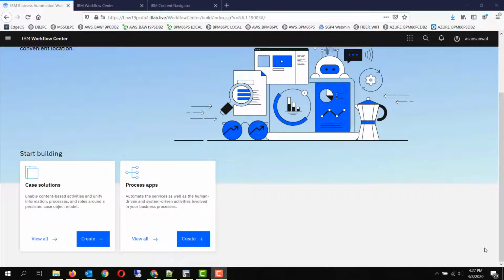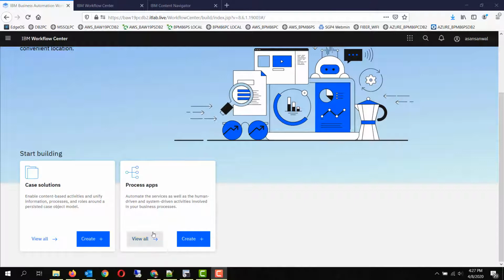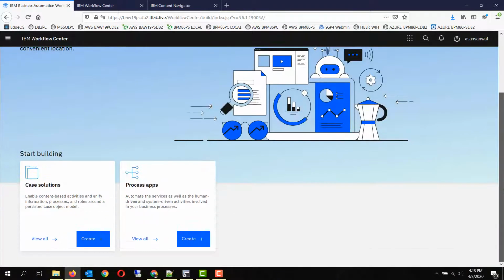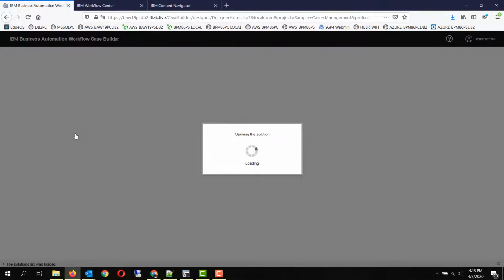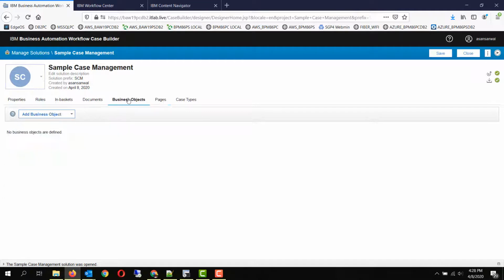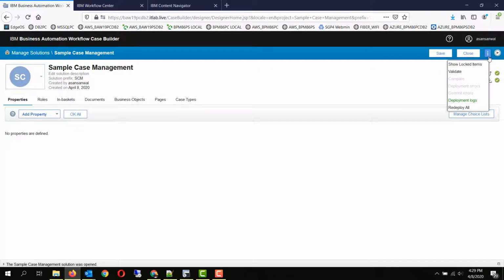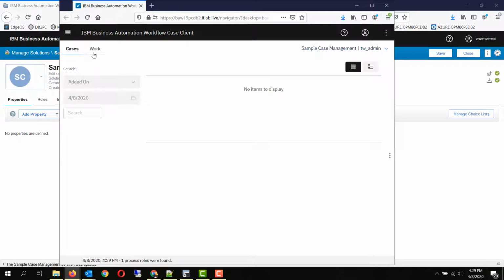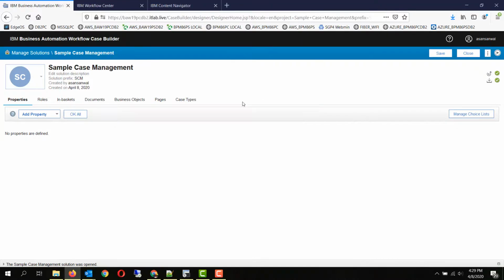IBM BAW - Case Management Components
Overview of new consoles available in IBM BAW 19.0.0.3 for building Case Solutions and Case management.